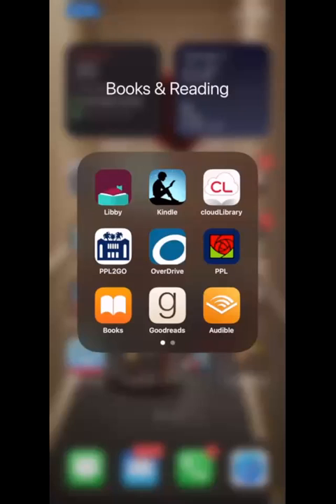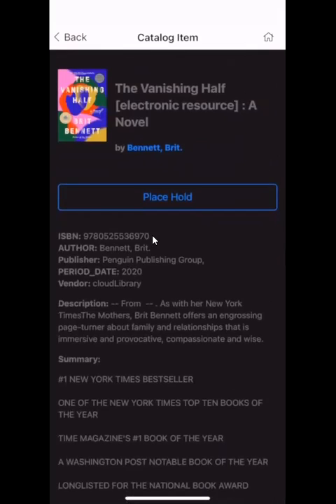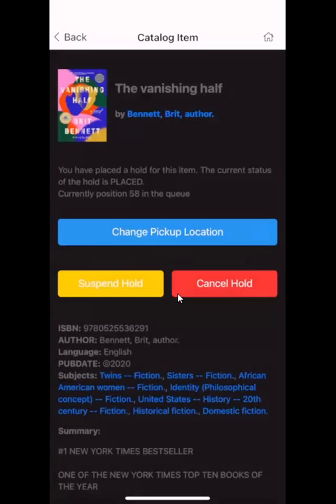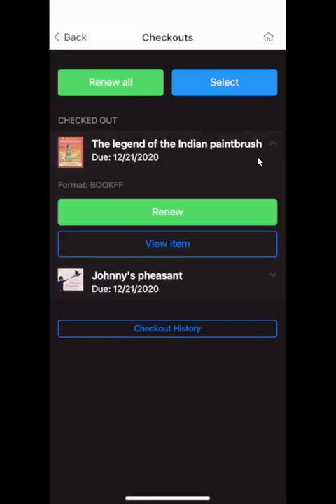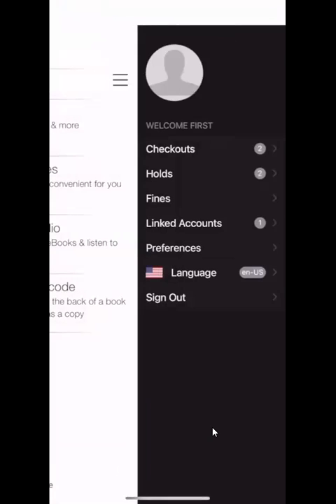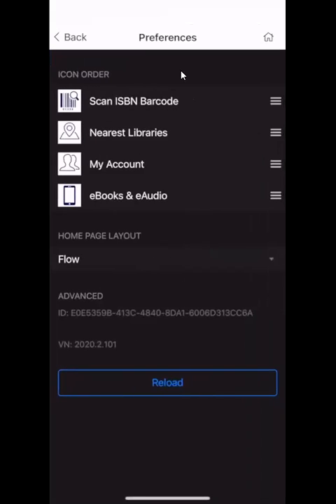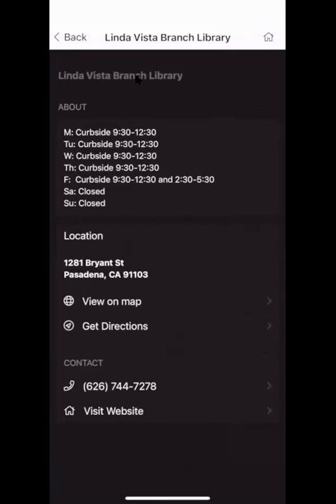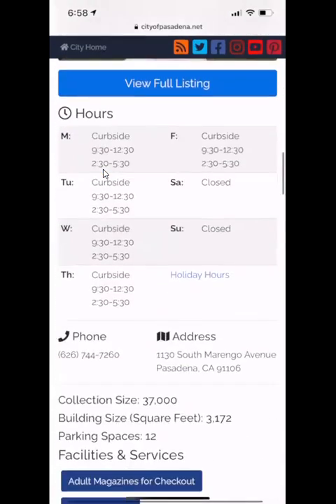Enterprise: How to Use the PPL2GO App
Learn the basic features and functions of the new library app, PPL2GO!

The PPL2GO app is available for both iOS and Android devices in both the Apple App Store and Google Play.